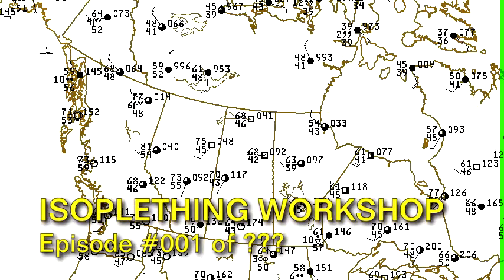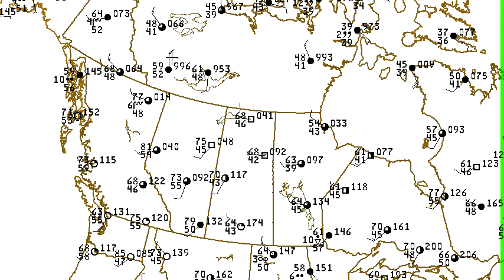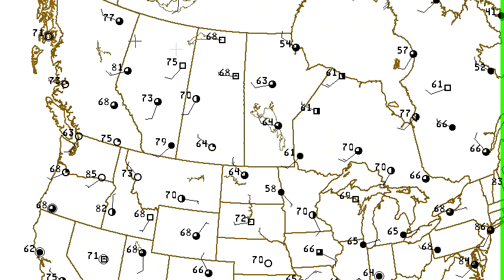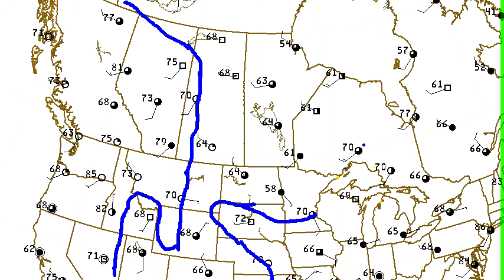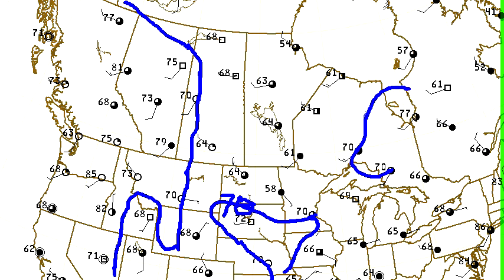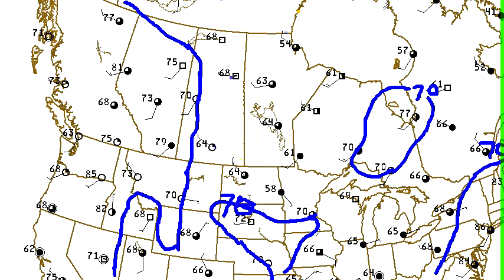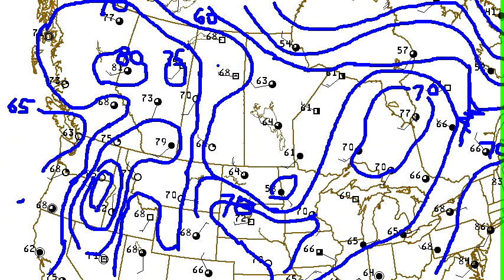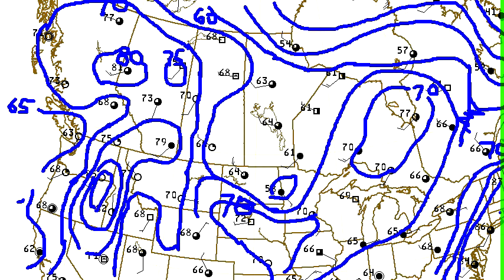Just a boring isopleth workshop, don't mind us -- ISOPLETH WORKSHOP #1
Hand isopleths are drudgery but an essential skill in forecasting, as computer programs and websites won't always make them for you.  Grab a cup of coffee and we'll get started.